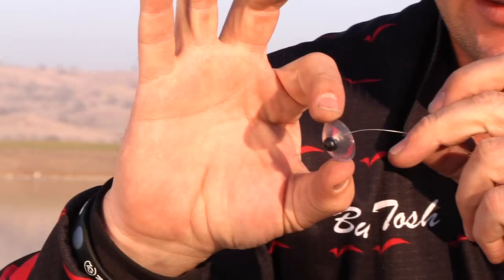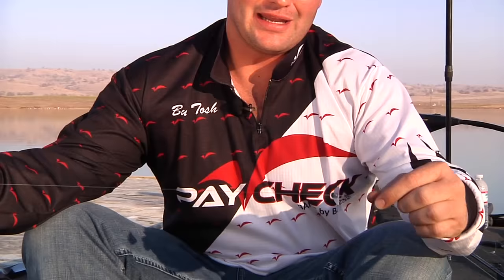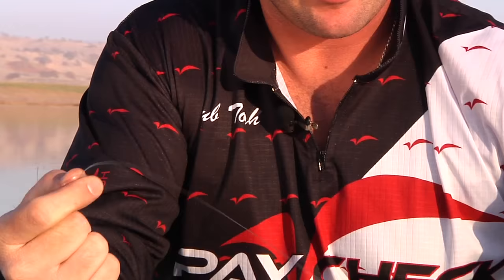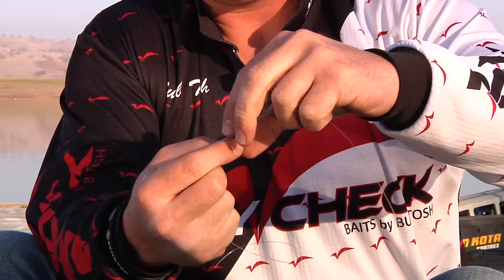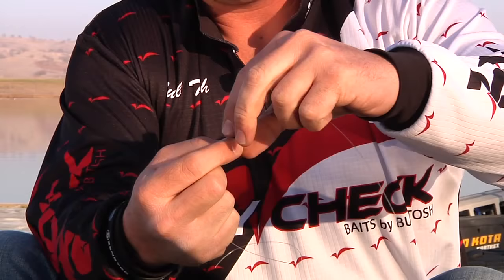Paycheck Baits Nosejob